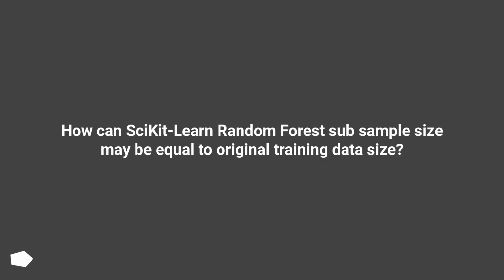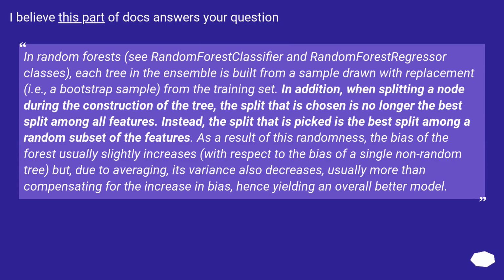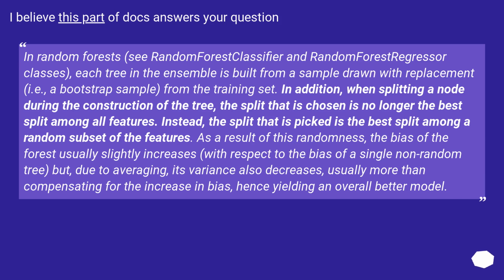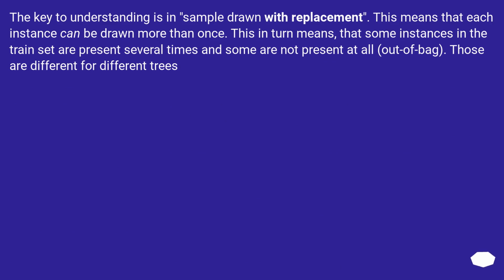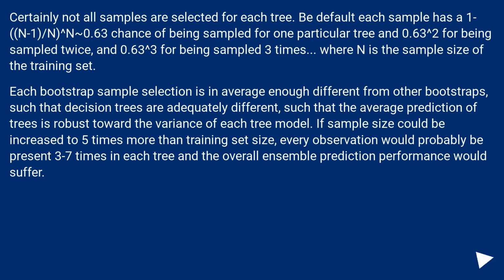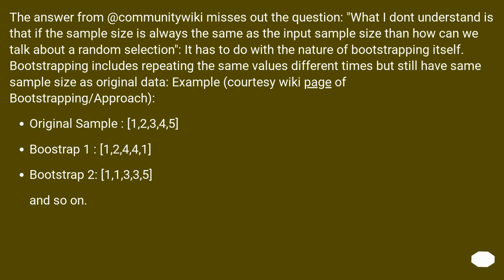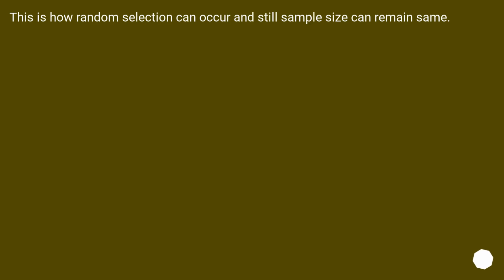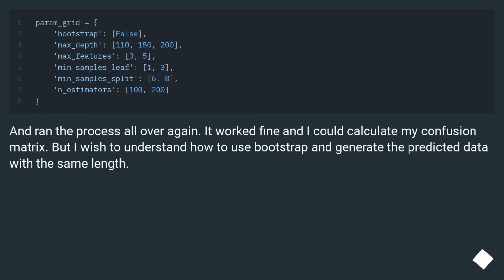How can SciKit-Learn Random Forest sub sample size may be equal to original training data size?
Chapters
00:00 Question
00:50 Accepted answer (Score 6)
02:15 Answer 2 (Score 2)
03:10 Answer 3 (Score 1)
04:15 Answer 4 (Score 0)
05:14 Thank you